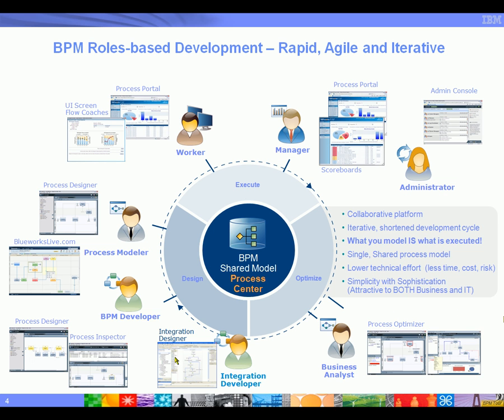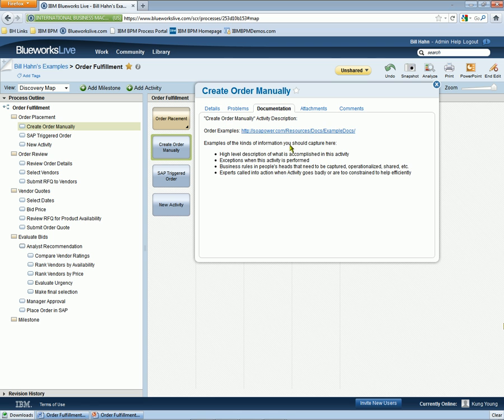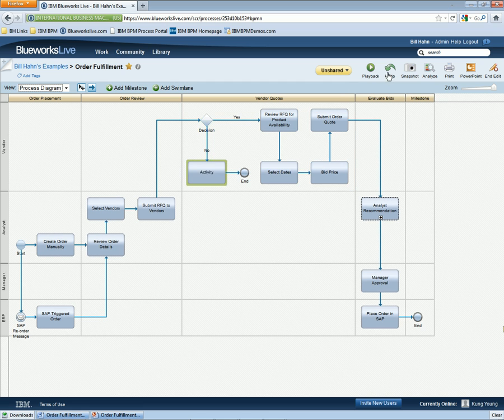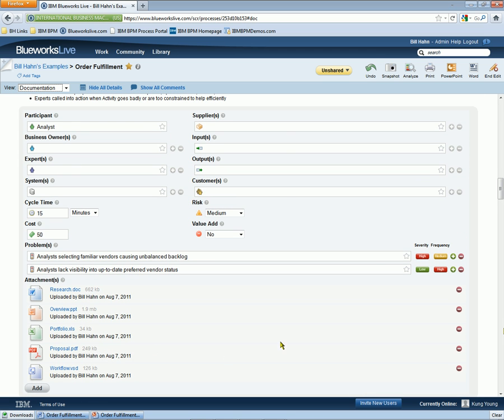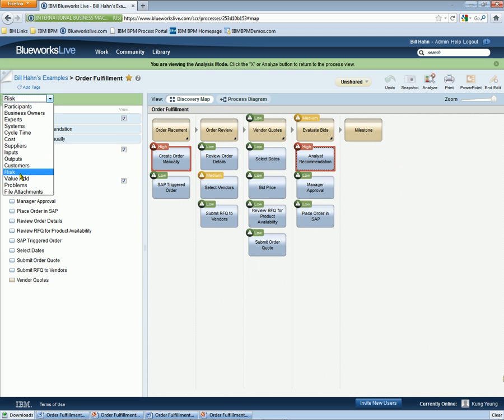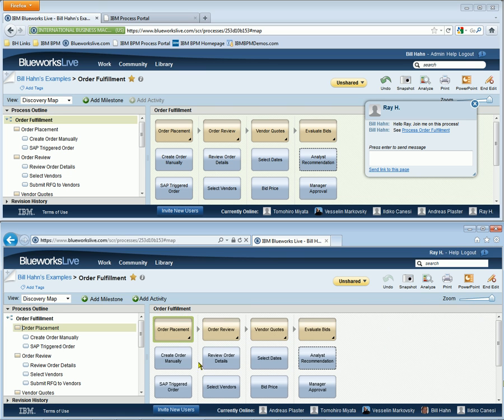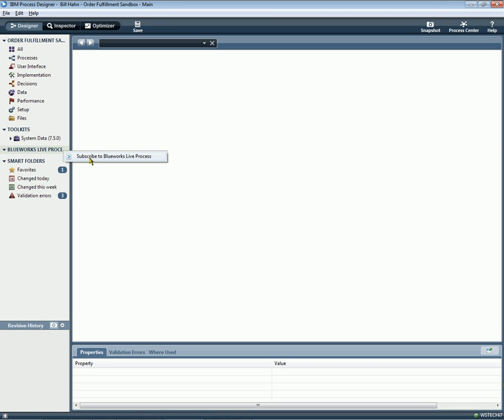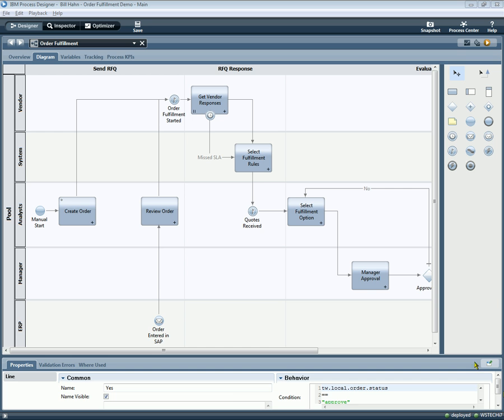BPM801 Tour 5of5 - BlueworksLive in 5min by Bill Hahn